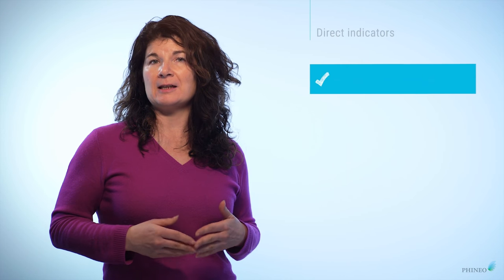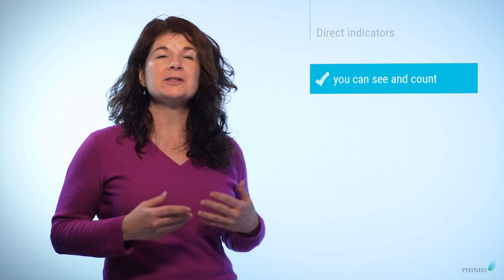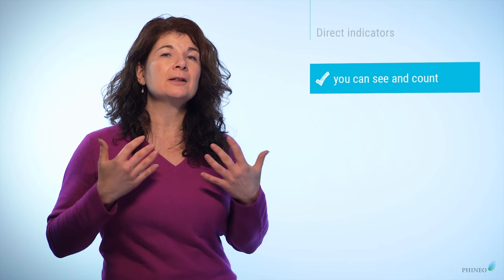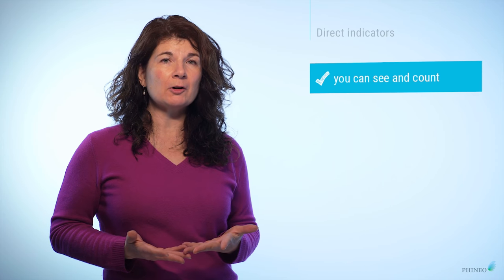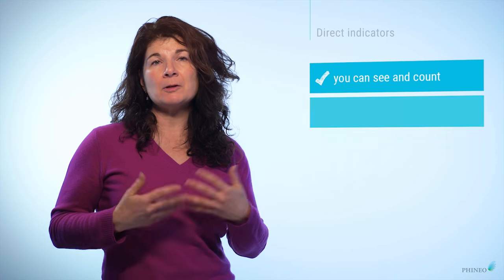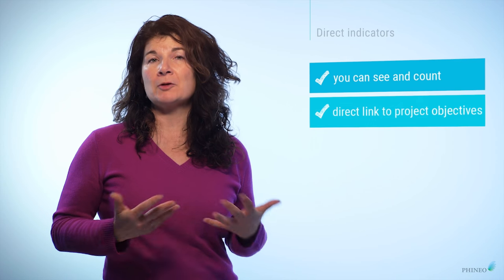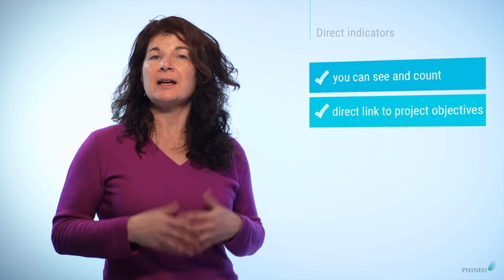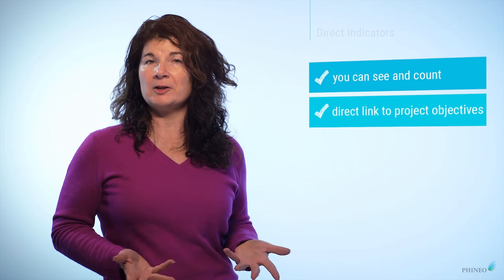6 – Progress check! – Setting indicators for the impact analysis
Video 6/6: How to develop indicators for your social impact analysis?

How can you show if your project actually reaches the defined project objectives? How can you develop indicators? What types of indicators are there?  Answers to these questions can be found in this video. Even more insights on how to work with a focus on social impact is provided in the other learning videos of this series Feel free to visit and learn!